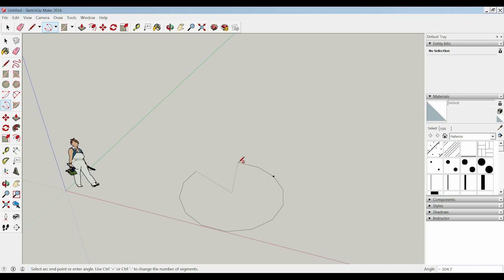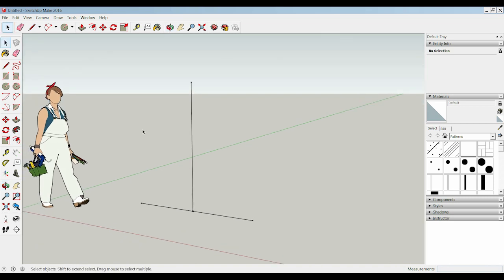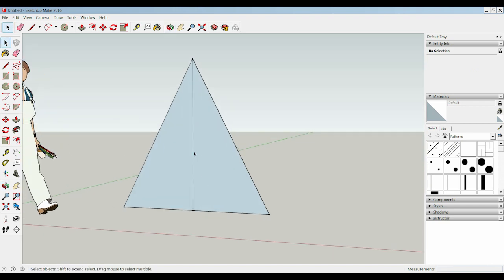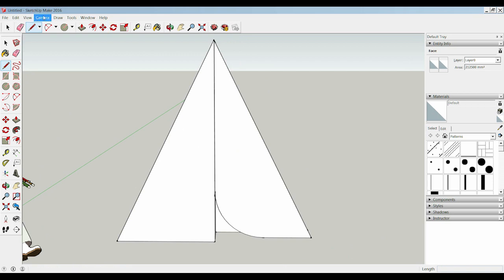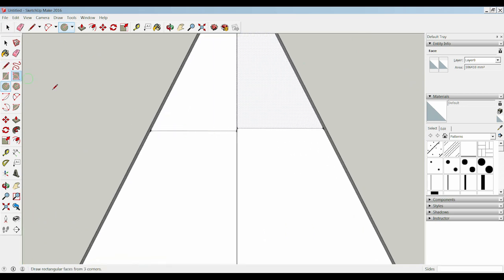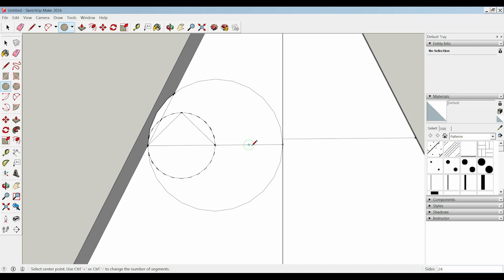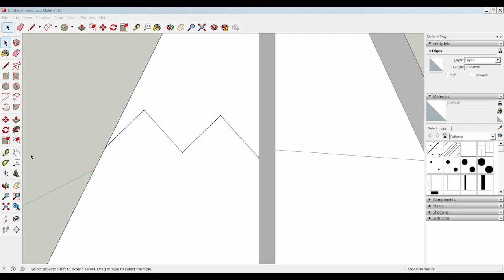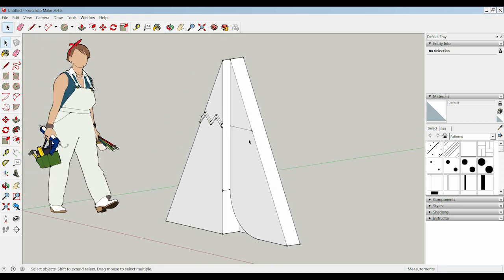Tent Tangent Tapee